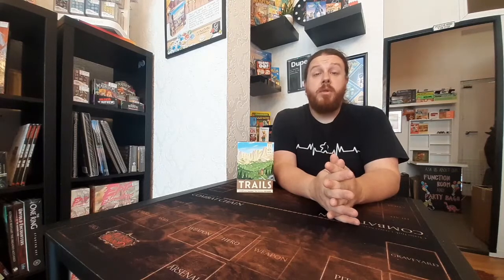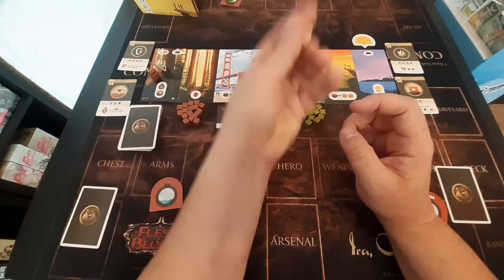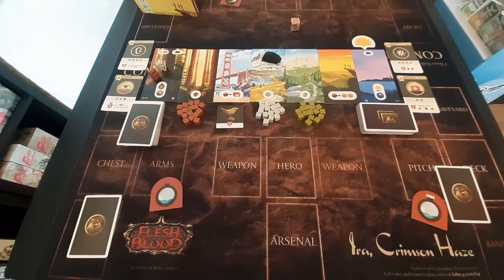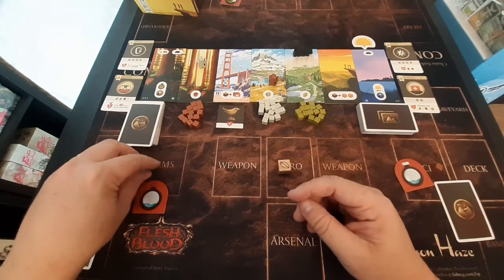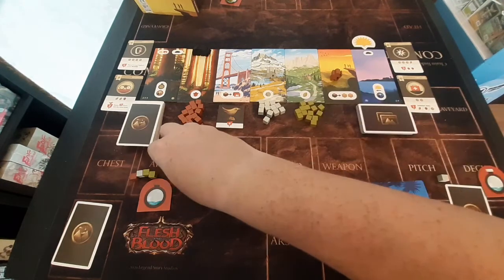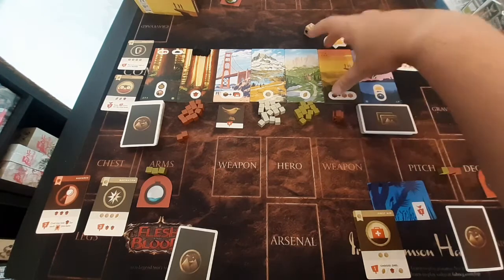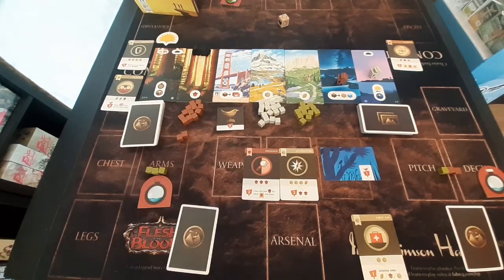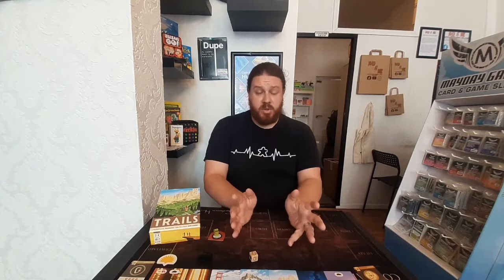Jump In! Let's Play! Trails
Trails is the subject of today's Jump In! Let's Play!

Take a hike through the National Parks of North America in this latest offering from Keymaster Games